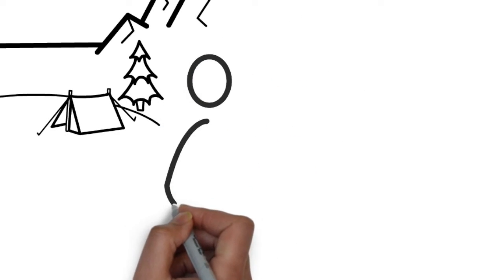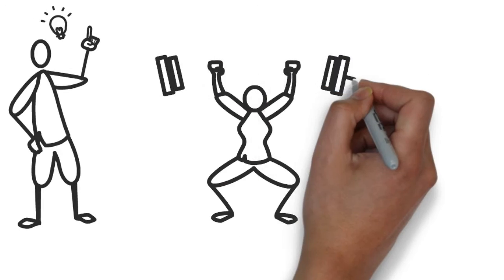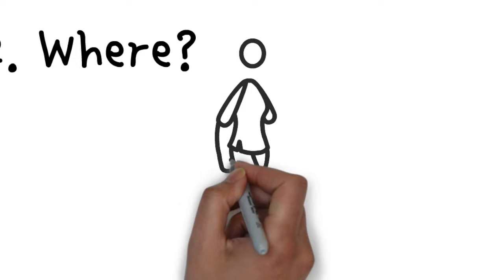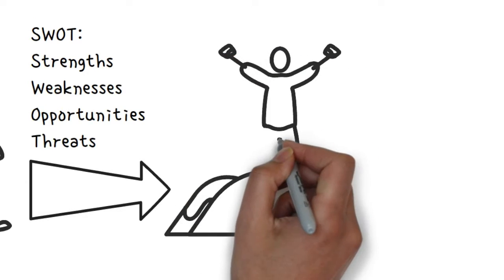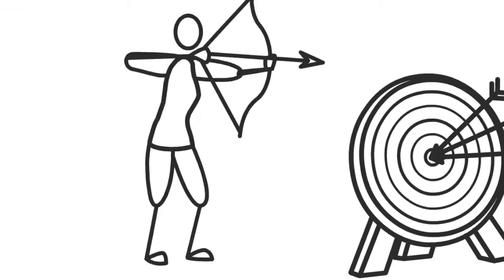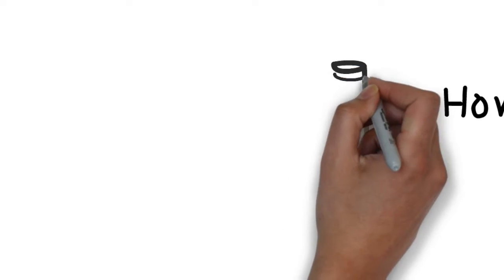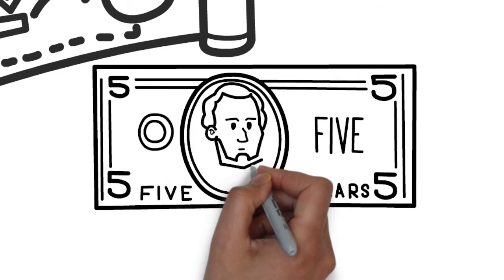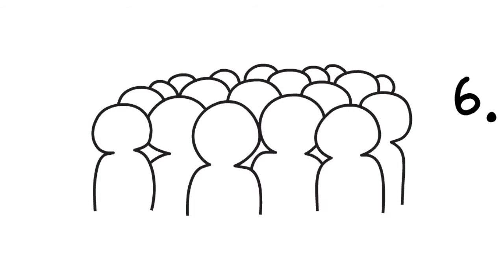How to Make an Action Plan to Achieve Your Goals (In 7 Simple Steps)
Setting goals helps us to achieve things but if we want to complete our goals we are also going to need a plan. Here are the simple steps to making an action plan and the questions you need to answer in the planning process.

You can find more details about how to make an action plan, along with free templates, on the website at: